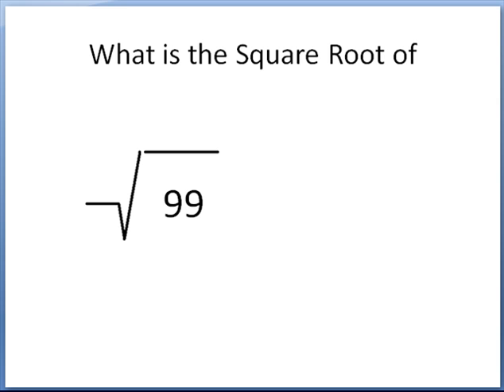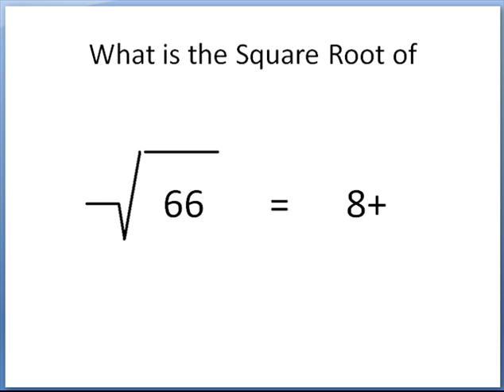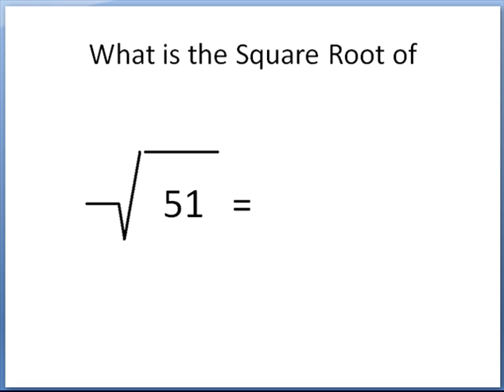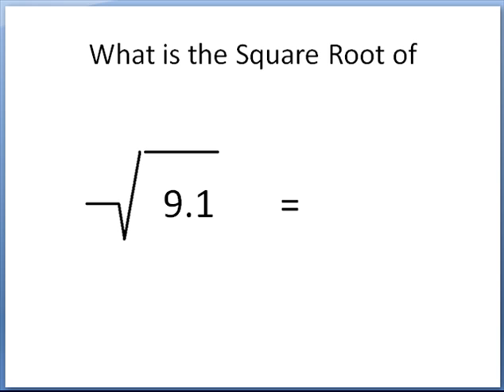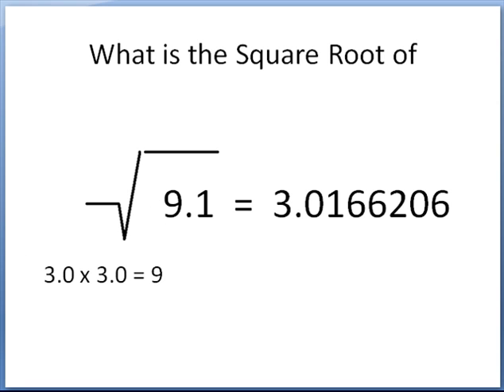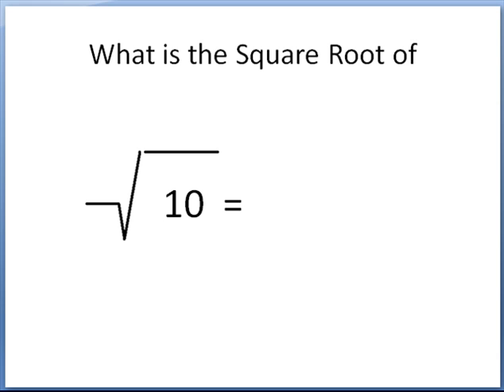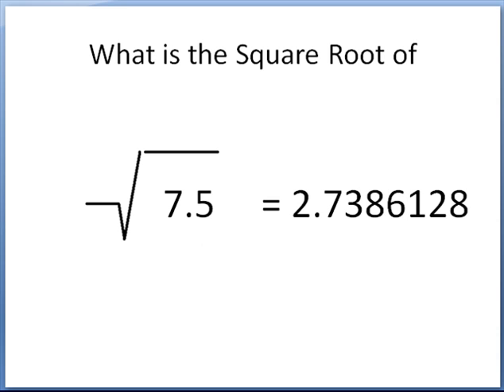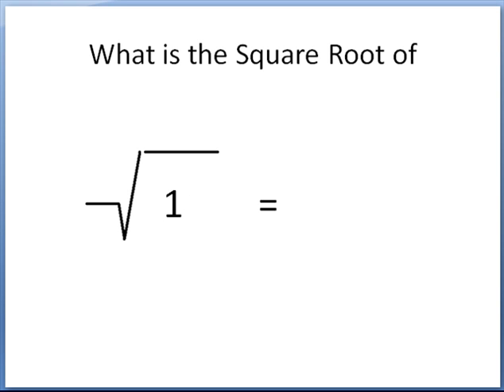Square Root Drill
A follow up exercise to the lesson on Square Roots from BigSpringJrHighMath